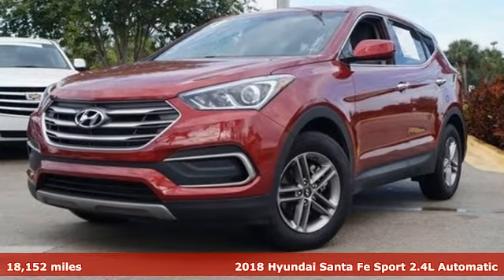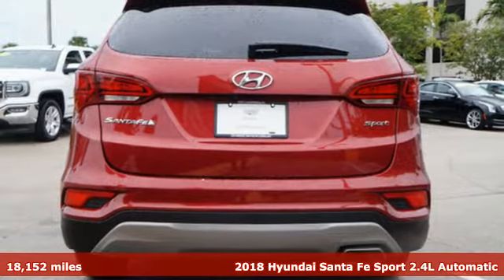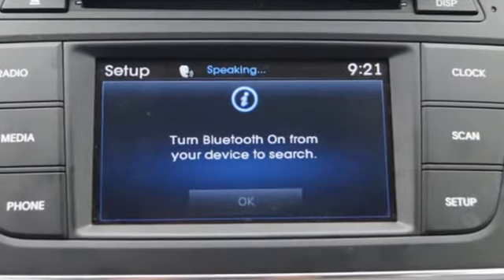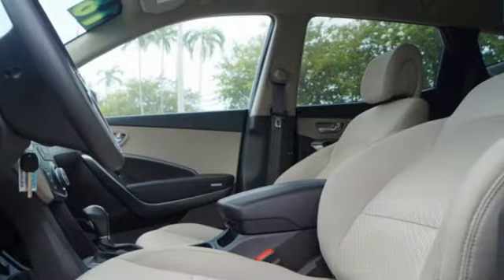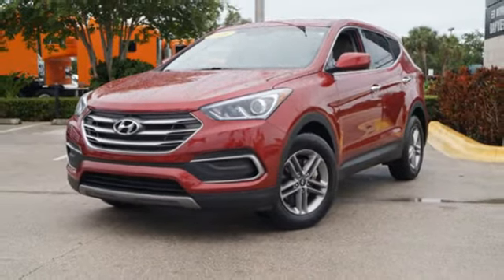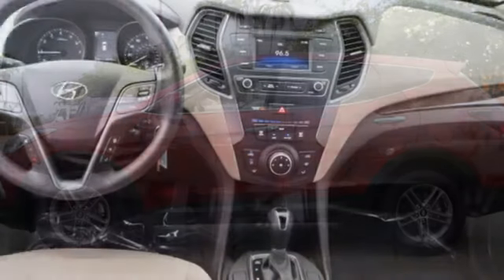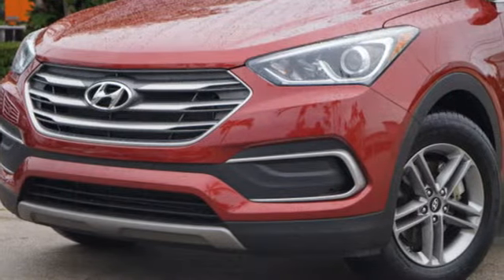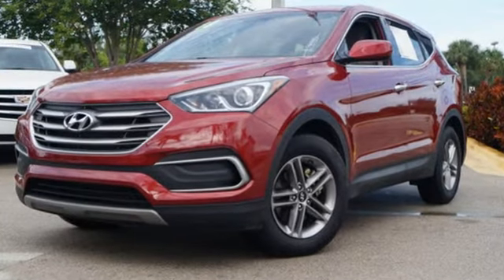Used 2018 Hyundai Santa Fe Miami Fort Lauderdale, FL BA2461 - SOLD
Year: 2018
Make: Hyundai
Model: Santa Fe
Trim: 2.4L
Engine: 2.4l 4 Cylinder Fuel Injected
Transmission: FWD 6-Speed Shiftable Automatic
Color: Red
Interior: Beige
Mileage: 18152
Stock #: BA2461
VIN: 5XYZT3LB1JG530664
Recent Arrival! CARFAX One-Owner. 2018 Hyundai Santa Fe Sport 2.4 Base Serrano Red 27/21 Highway/City MPG **FINANCING AVAILABLE FOR EVERYONE**17 x 7 Alloy Wheels, 4-Wheel Disc Brakes, 6 Speakers, ABS brakes, Air Conditioning, AM/FM radio, AM/FM/CD/MP3 Audio System, Axle Ratio 3.51, Brake assist, Bumpers: body-color, CD player, Delay-off headlights, Driver door bin, Driver vanity mirror, Dual front impact airbags, Dual front side impact airbags, Electronic Stability Control, Exterior Parking Camera Rear, Four wheel independent suspension, Front anti-roll bar, Front Bucket Seats, Front Center Armrest, Front reading lights, Fully automatic headlights, Illuminated entry, Knee airbag, Low tire pressure warning, Multi-Adjustable Bucket Seats, Occupant sensing airbag, Outside temperature display, Overhead airbag, Overhead console, Panic alarm, Passenger door bin, Passenger vanity mirror, Power door mirrors, Power steering, Power windows, Rear anti-roll bar, Rear seat center armrest, Rear window defroster, Rear window wiper, Remote keyless entry, Security system, Speed control, Speed-sensing steering, Split folding rear seat, Spoiler, Stain-Resistant Cloth Seating Surfaces, Steering wheel mounted audio controls, Tachometer, Telescoping steering wheel, Tilt steering wheel, Traction control, Trip computer, and Variably intermittent wipers.

Address:
1240 North Federal Highway